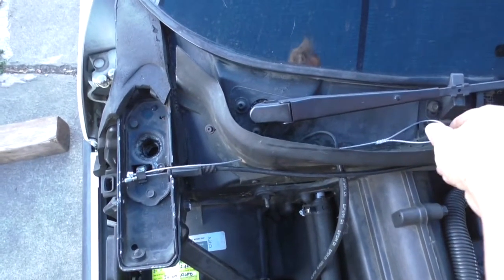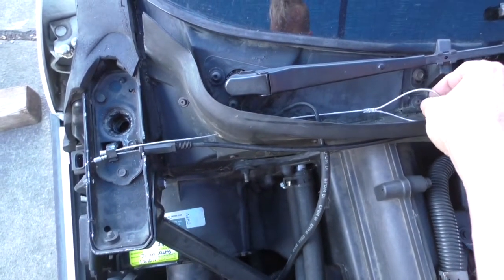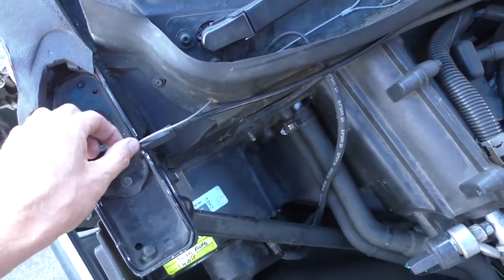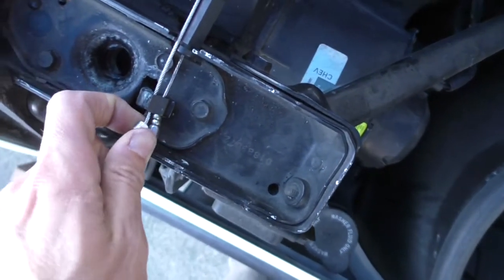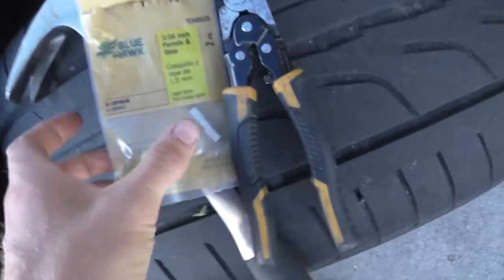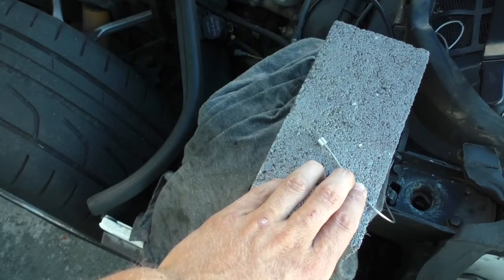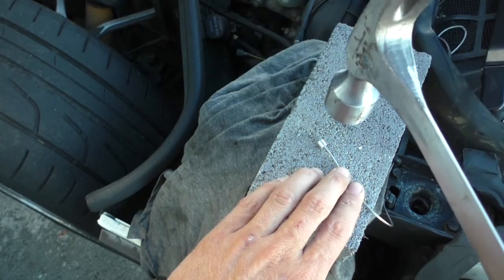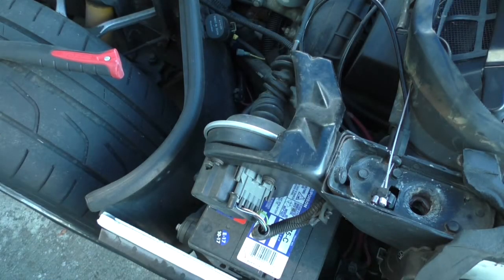C4 Corvette E-Hood Release Cables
Enjoy my videos? Consider donating to my channel:
1989 Corvette